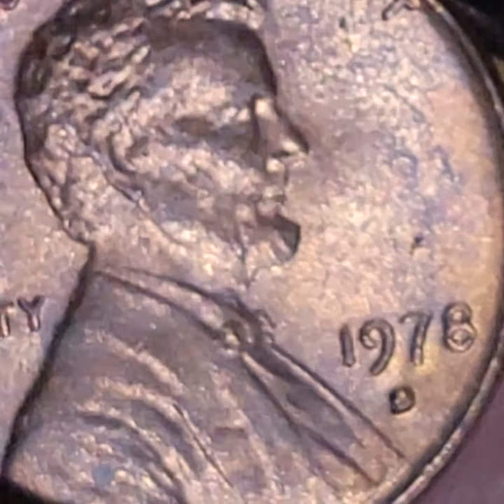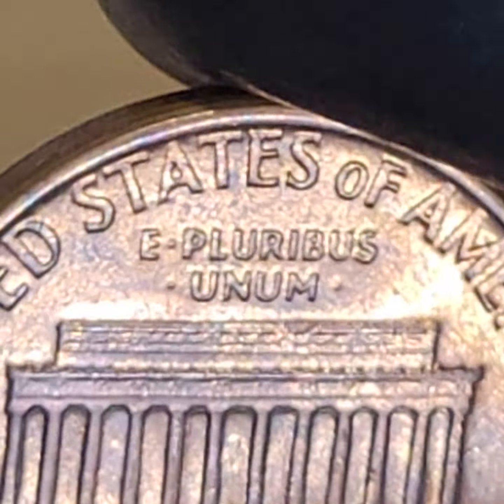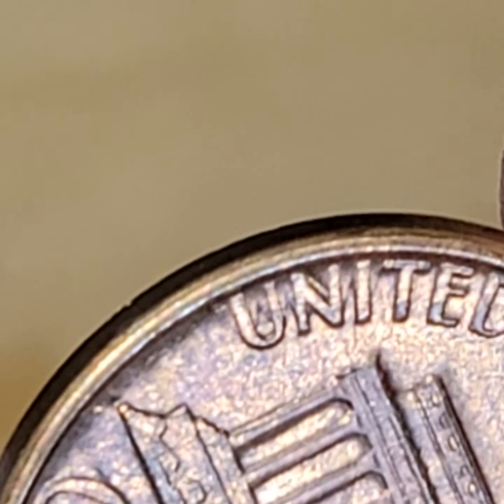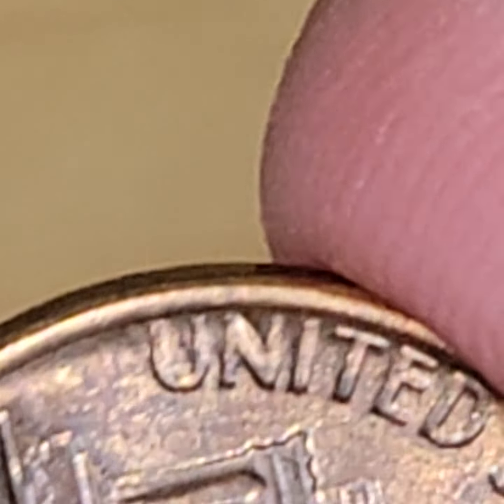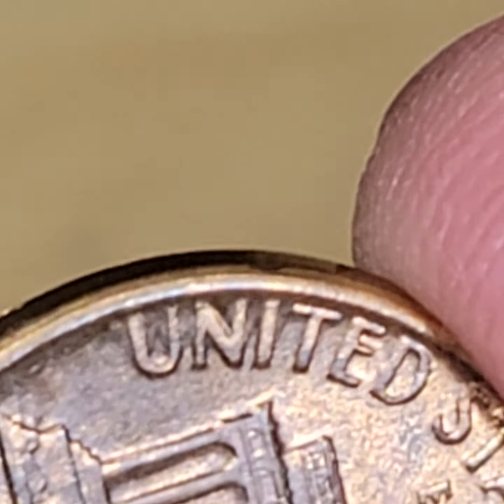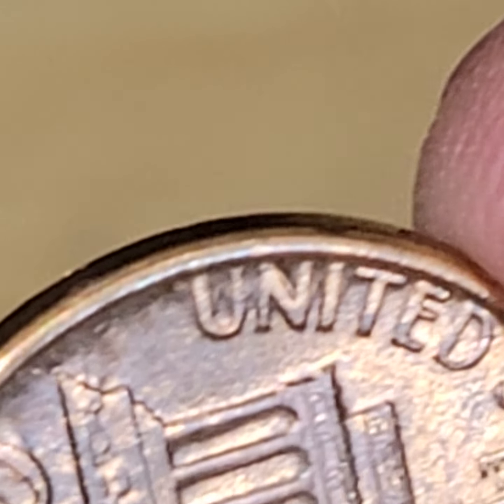✝️ HELP ! WHAT IS THIS IMAGE IN THE "UNITED" LOOKS LIKE A "W"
Channel Members:
Eric = check out his channel: keeneEyeCollectables
Martin = AKA = Mar-Tay
CataTonic1 =AKA= Cat
Sandra Williams 💯
Otis Coldren 🫡